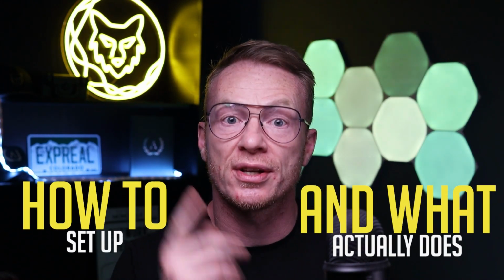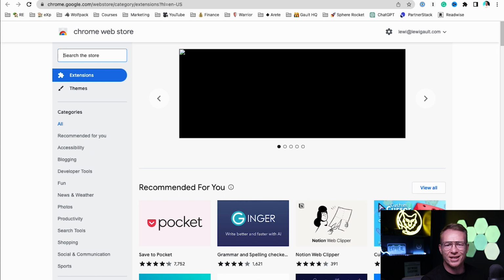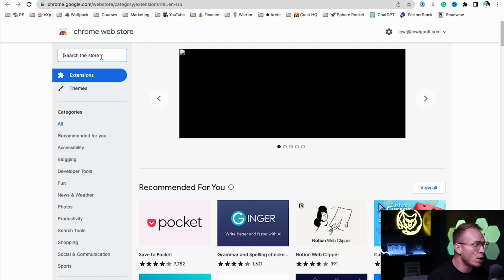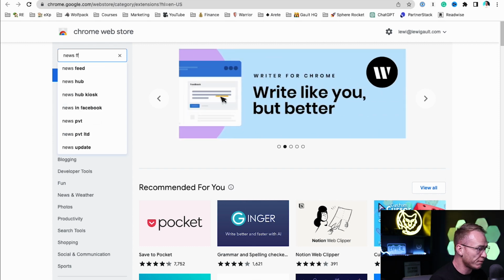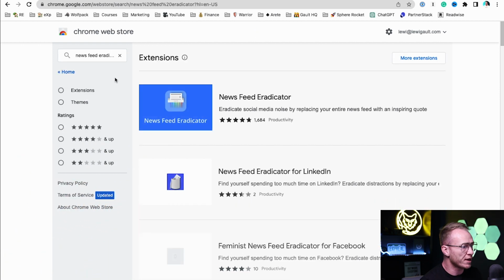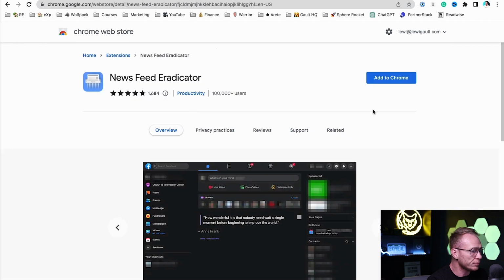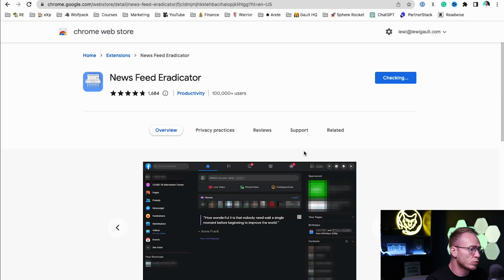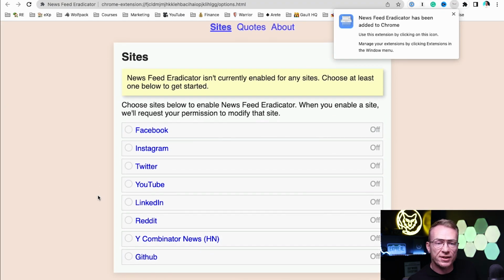Realtor Focus - Get Rid Of Distracting News Feeds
The News Feed Eradicator extension for Google Chrome is a tool that helps users declutter their Social Media feed by replacing it with an inspiring quote. This extension is designed to help users focus on the content they want to see on Facebook, rather than being constantly distracted by the endless scroll of the news feed.

Once installed, the extension will automatically remove the news feed from the user's Facebook homepage, leaving only the top bar, the left-hand menu, and the right-hand ads column visible. The extension also includes a customizable list of quotes that will be displayed on the now-empty news feed space, providing users with a more positive and uplifting experience on the social media platform.